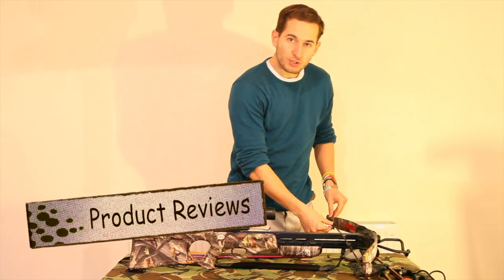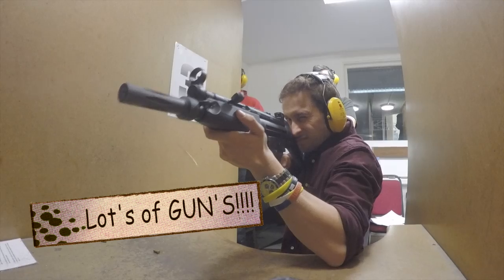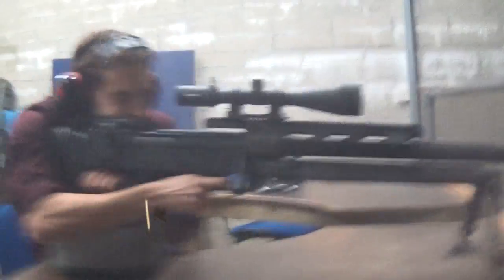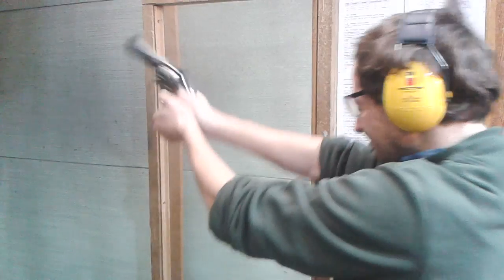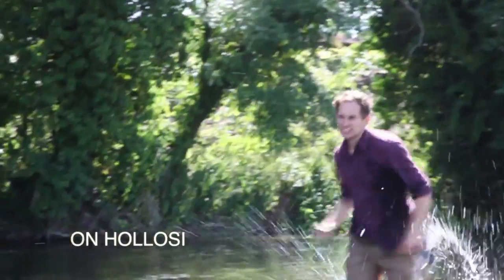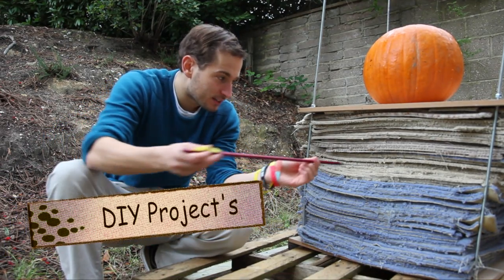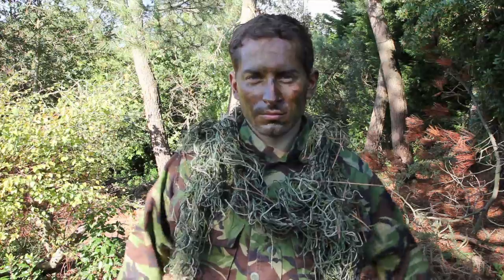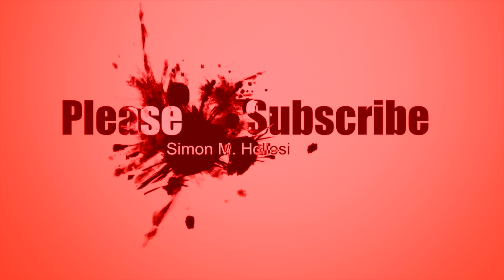UK Tactical Survival Trailer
Join Simon Hollosi on his many adventures as he shows you many of the survival skills, kayaking, climbing mountaineering and shooting experiences he loves. He will also do reviews on many tactical items and construct DIY projects to help you enjoy the outdoors more. Think Shooting and Prepping is just for Americans... Think again!

The soundtrack was created thanks to the following songs and sound effects mixed together.

Track: Chalk Warfare II�Composer(s) Credit: Sokrispymedia & composer Andrew Gerlicher.�Promoter Credit: Music Ship FM Music Library

Track: Remain (Complete OST)�Composer(s) Credit: Sokrispymedia & composer Andrew Gerlicher.�Promoter Credit: Music Ship FM Music Library